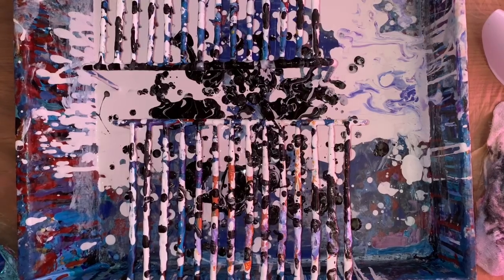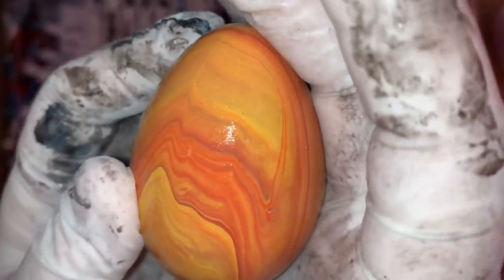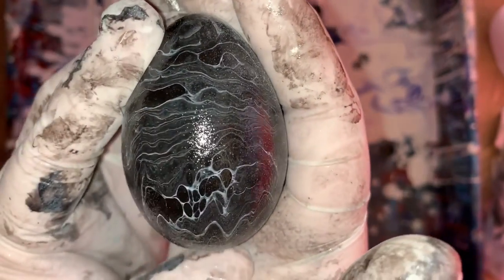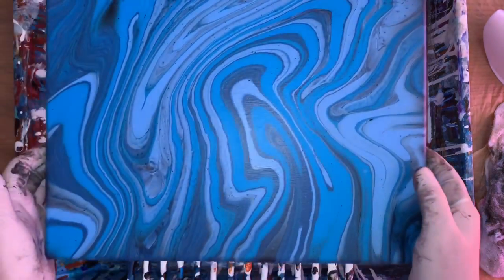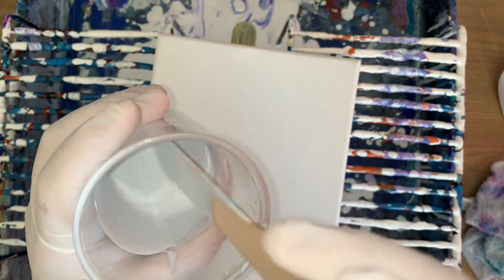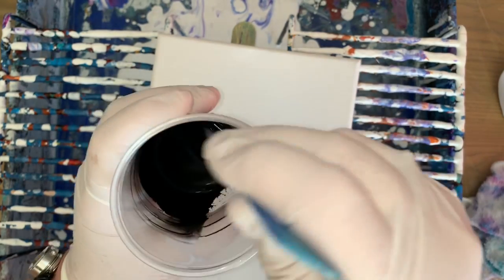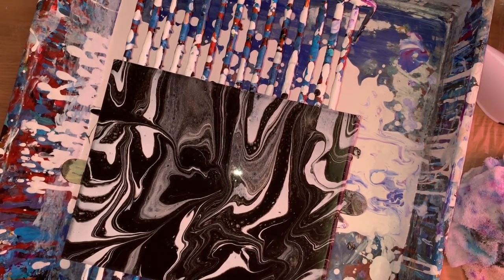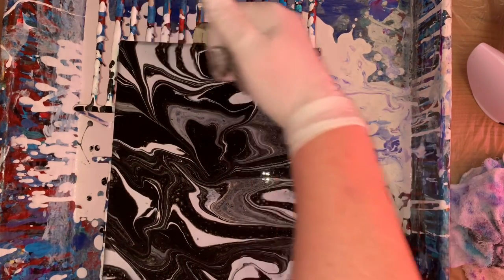Black and Silver glitter paint fluid acrylic puddle pour painting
Folk art extreme glitter acrylic paint